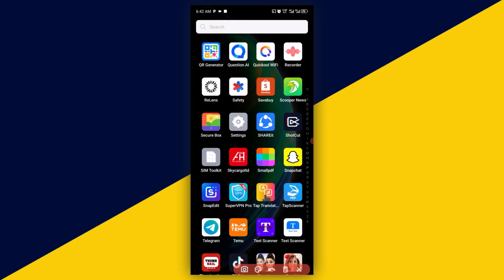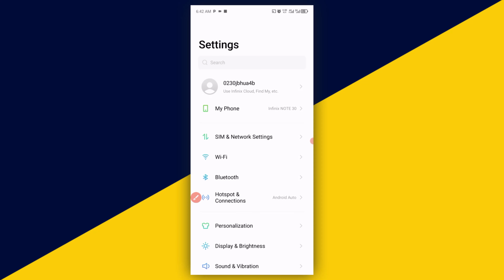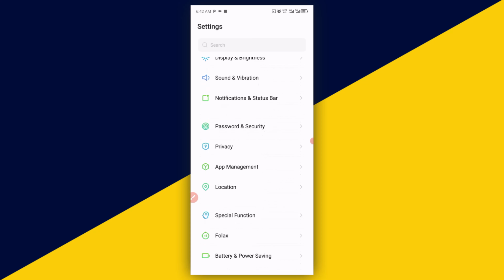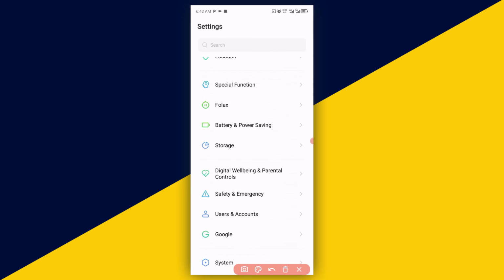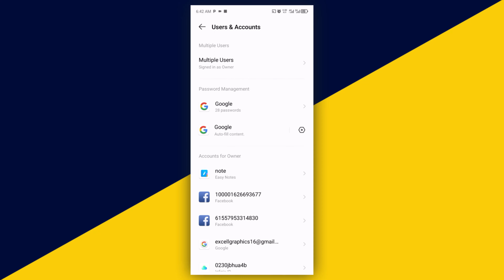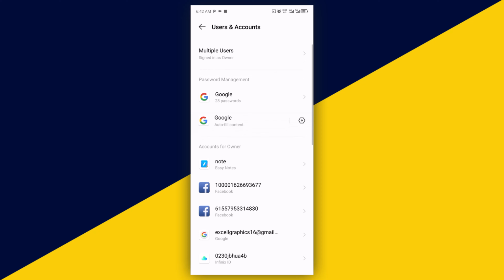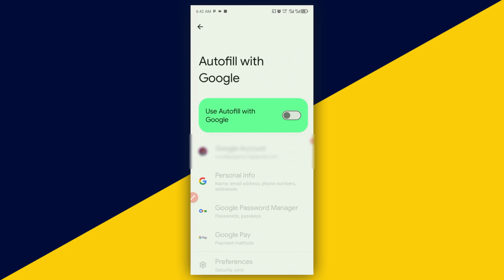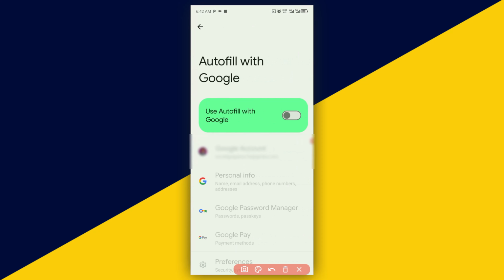How to Enable Autofill Password in Google Account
🔒 How to Enable Autofill Password in Google Account | Easy Step-by-Step Guide 🔒

In this video, we'll guide you through the process of enabling the autofill password feature in your Google account. This feature simplifies your online experience by securely storing and automatically filling in your passwords across different websites and apps.

📱 What You'll Learn:
1. Introduction to Autofill Passwords:
   - Understanding the benefits of using the autofill password feature.
   - Overview of how autofill can enhance your security and convenience.

2. Step-by-Step Guide to Enabling Autofill Passwords:
   - Accessing Google Account Settings:
     - Opening the Google app or your preferred web browser on your mobile device.
     - Signing into your Google account with your credentials.
   - Navigating to Password Manager:
     - Tapping on your profile icon and selecting "Manage your Google Account."
     - Navigating to the "Security" tab.
     - Scrolling down to the "Password Manager" section and selecting it.
   - Enabling Autofill:
     - Tapping on "Settings" within the Password Manager.
     - Selecting "Autofill" and toggling the switch to the on position.
     - Confirming the changes to ensure autofill passwords are enabled.
   - Syncing Passwords Across Devices:
     - Ensuring that sync is enabled in your Google account settings to keep your passwords updated across all your devices.

3. Additional Tips for Managing Your Passwords:
   - Using a strong, unique password for each of your accounts.
   - Regularly updating your passwords and reviewing your saved passwords for any outdated or weak entries.
   - Enabling two-factor authentication (2FA) for added security.
   - Keeping your Google account settings and security options up-to-date.